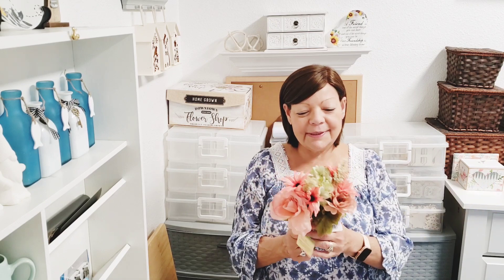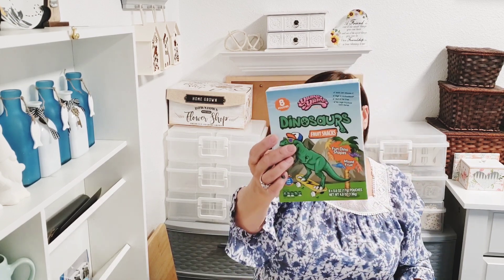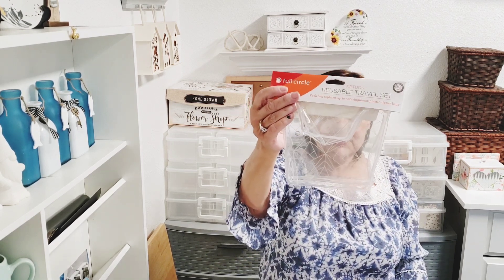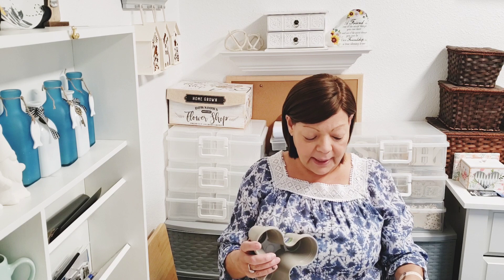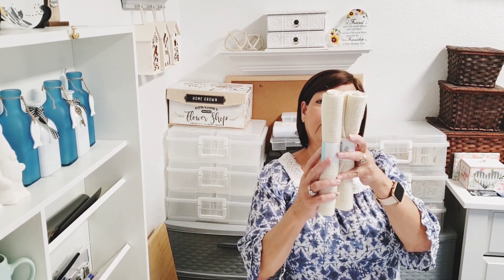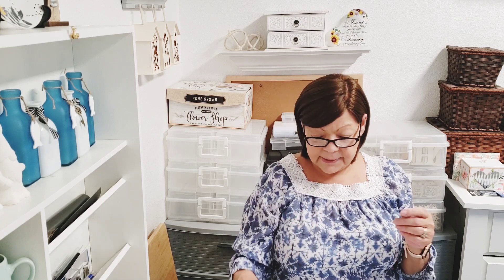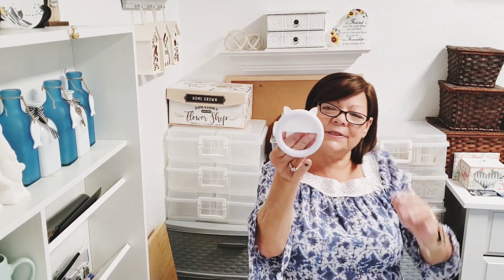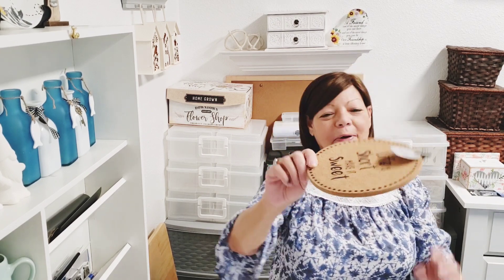Dollar Tree Haul / Come see what I found / June 1st 2023